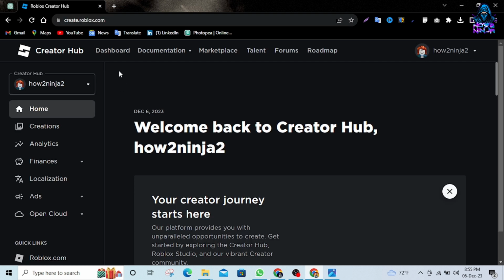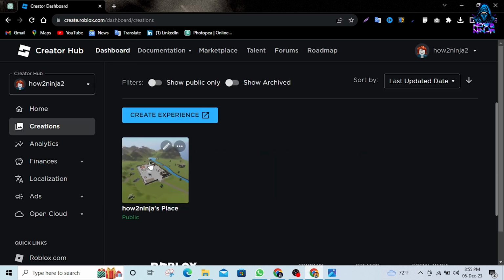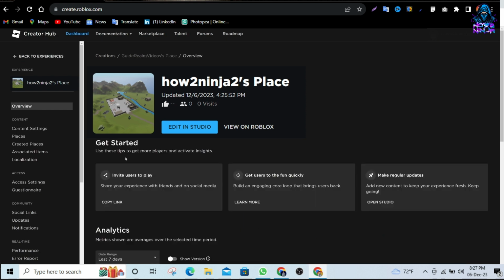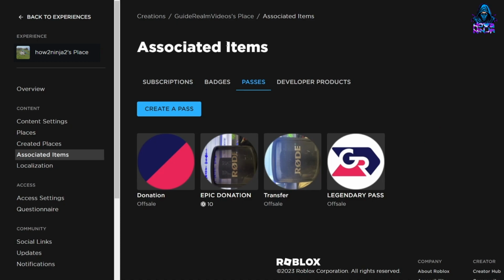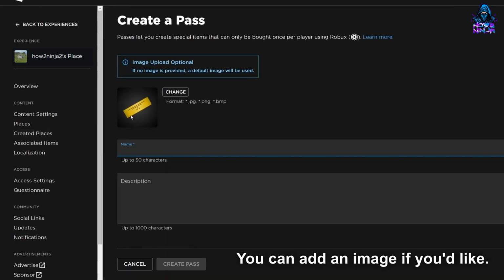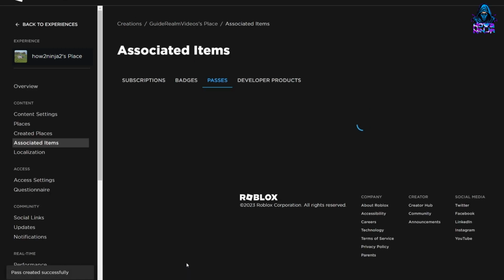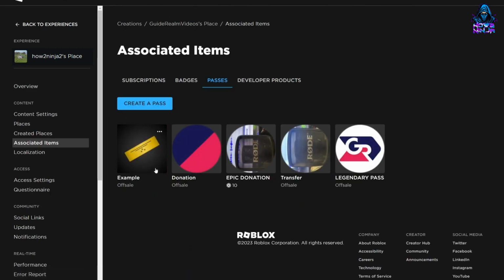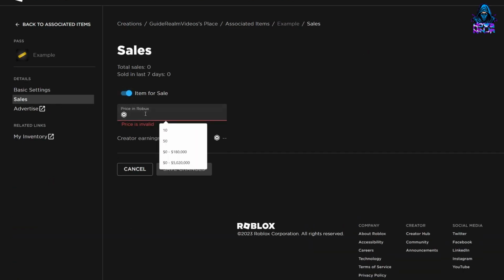Create a Gamepass in Roblox: The Secret to Success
Roblox Gamepass allows game creators to earn money by giving players access and special privileges in experiences such as entry to a restricted area, cosmetics, power-ups, and more. Here’s everything you need to know on how to make a Gamepass on Roblox.